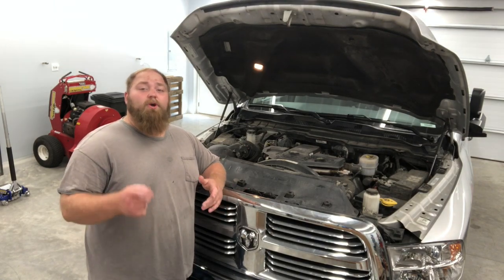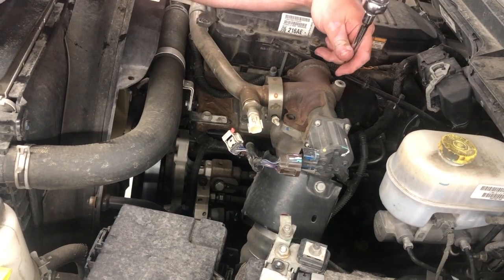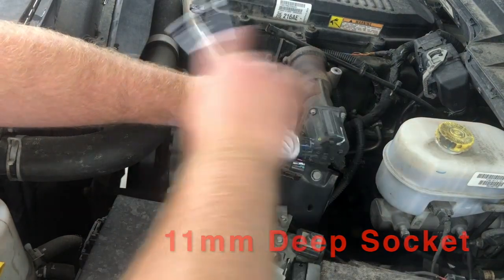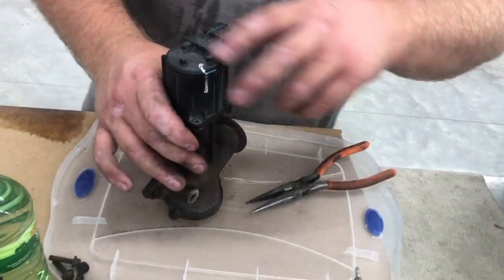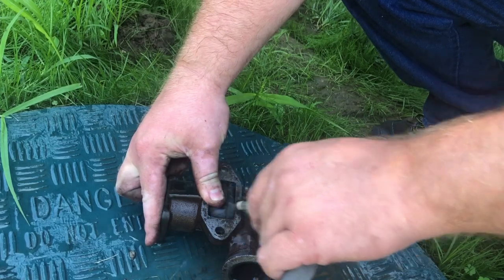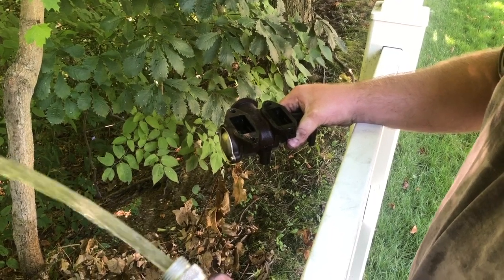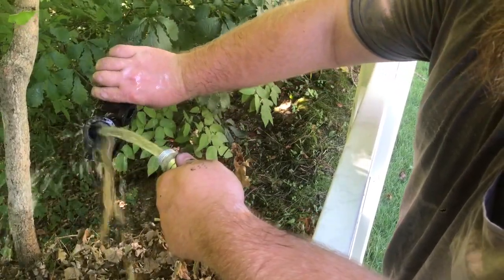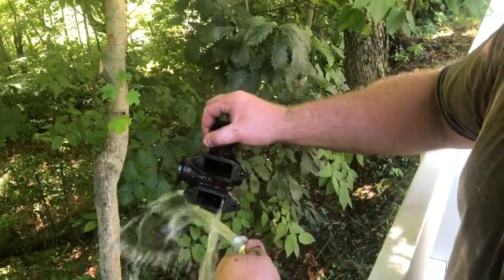EGR Valve Cleaning - Ram 3500 6.7 Cummins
In today's video I will show you how to properly clean your EGR Valve (Exhaust Gas Recirculation Valve). I show you all the right tools to use along the way in cleaning the Valve. You will know how to remove, inspect, clean, and re-install your EGR Valve. Cleaning your EGR Valve is an important maintenance item that must be done to keep your truck running.

If you click on one of the products I share and use myself, I earn from qualifying purchases. This does not cost you any extra when you make that purchase. All commission will get put back into the truck.

Wheel Stud Installer
Bauer 1/2in Impact
Bauer 20v Battery
Bauer Battery Charger
Pittsburgh 2 Ton Jack Stands
Pittsburgh 13Pc 1/2in Drive SAE Deep Impact Set
Pittsburgh 13Pc 1/2in Drive Metric Deep Impact Set

Ram Fluids/Filters
Ram 6.7 Crankcase Filter
Ram 6.7 Fuel Filter
Ram 6.7 Chrysler Oil Filter
Ram 6.7 Wix XP Oil Filter
Ram 6.7 Fram Air Filter
Clear Diesel
Rotella T6 5W-40

EGR Cleaning
Super Clean
Craftsman 450 ToolSet

A/C System
Ram 6.7 A/C Compressor & A/C Clutch
Ram 6.7 A/C Condenser
Air Vacuum Pump + AC Gauge/Hoses
3 Cans of R-134a Freon
Self-Piercing Can Tap